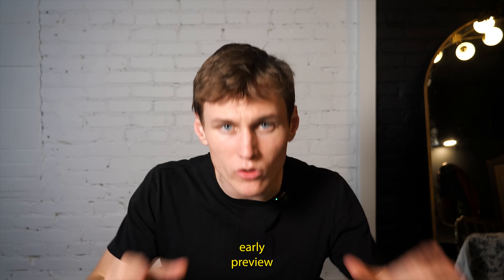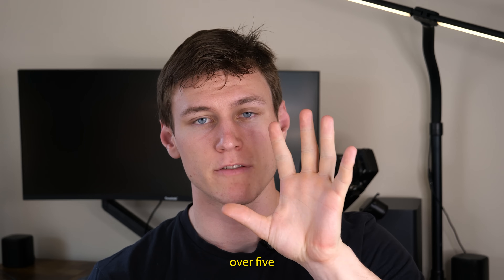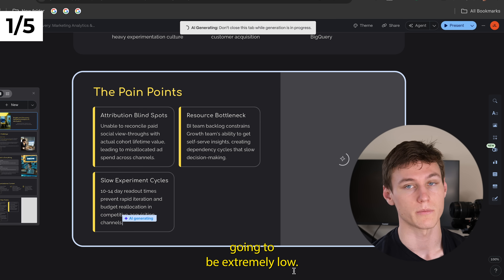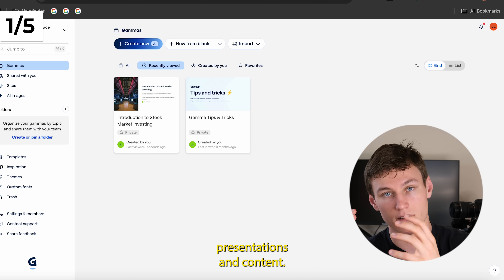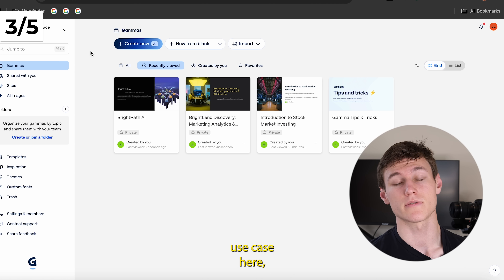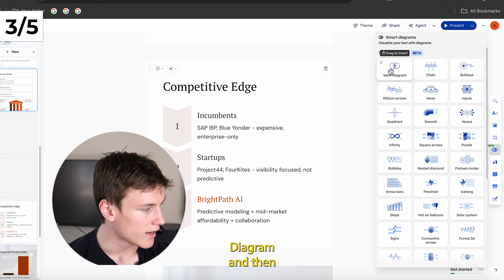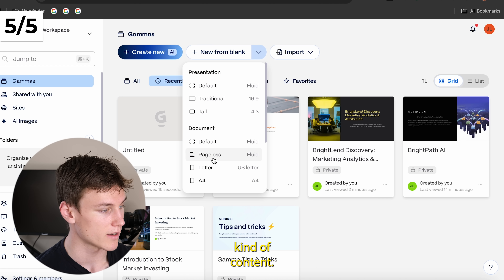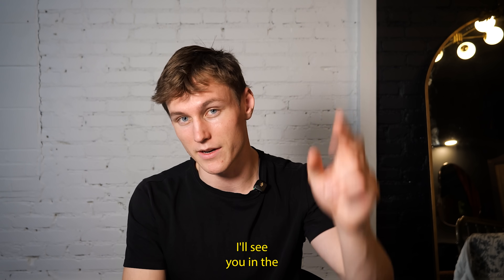THIS is the #1 AI Content Tool Every Professional Needs | Gamma 3.0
Clips channel @jonlawclips

I do NOT sell any products of my own. Watch out for scams.